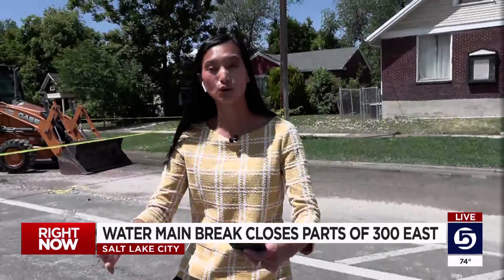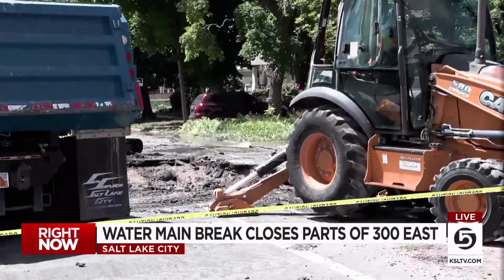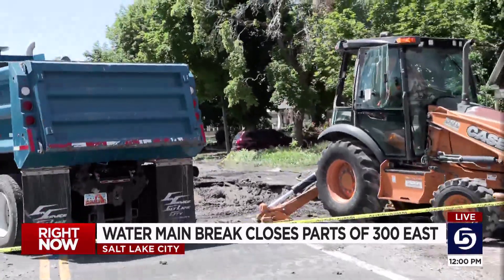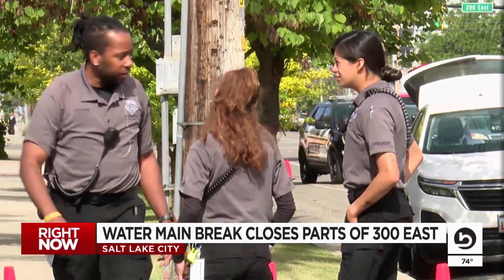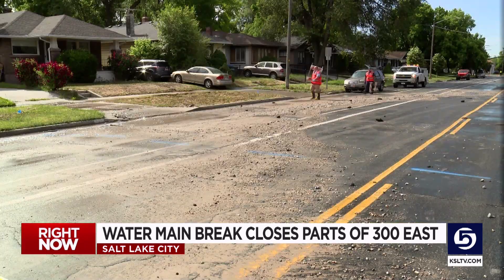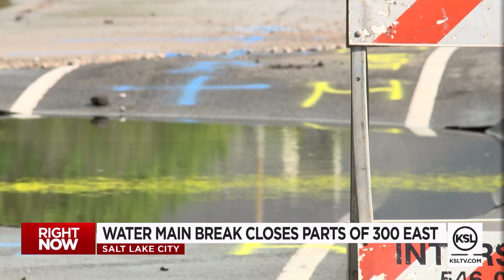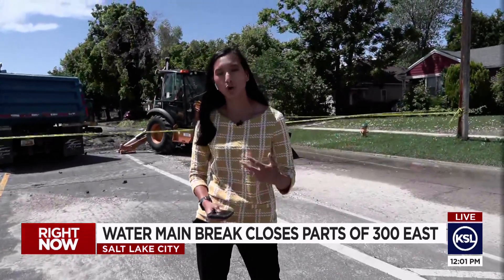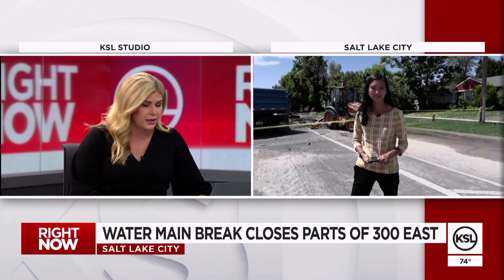Broken water main floods Salt Lake City street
Crews closed 300 East between 800 and 900 South in Salt Lake City on Wednesday following a water main break.